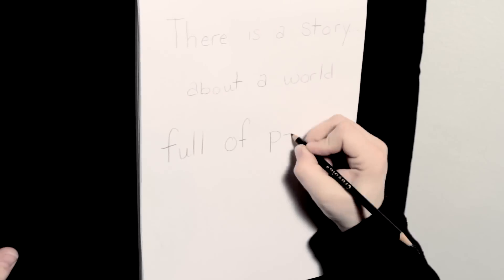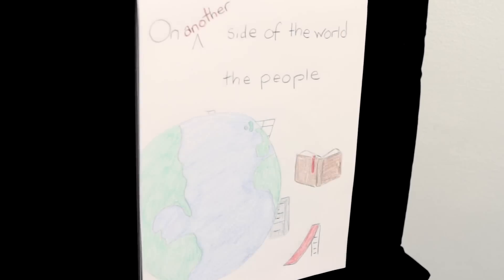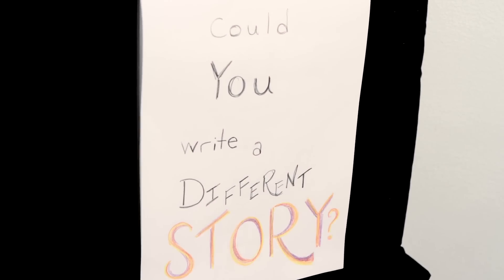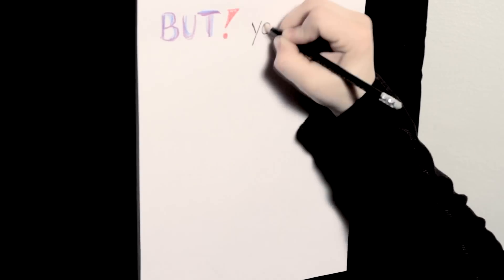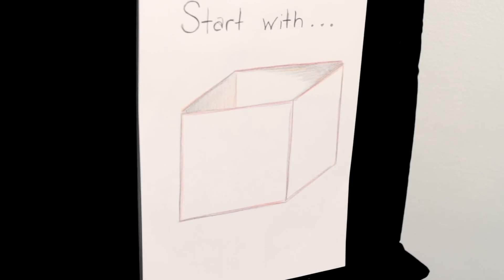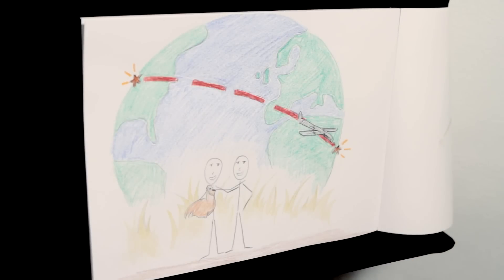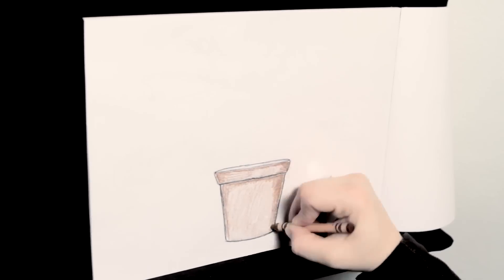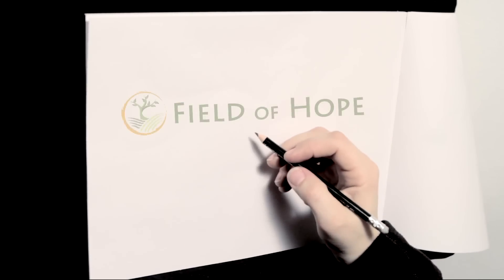Field of Hope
This is a video creative for the new non-profit organization called Field of Hope.  FOH is a ministry to Uganda to aid and assist them with the provisions to grow, harvest, feed & sell crops.  Keep on the watch for Field of Hope.